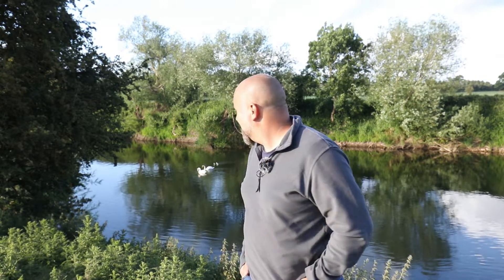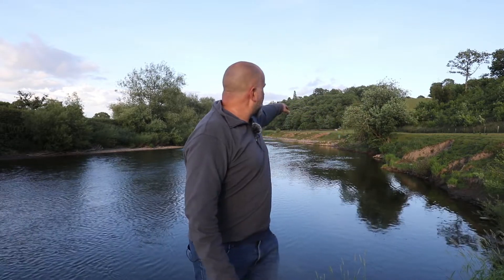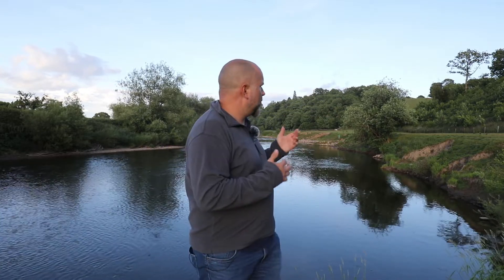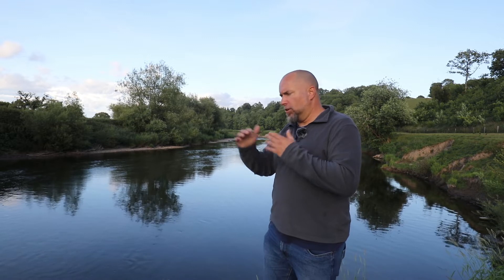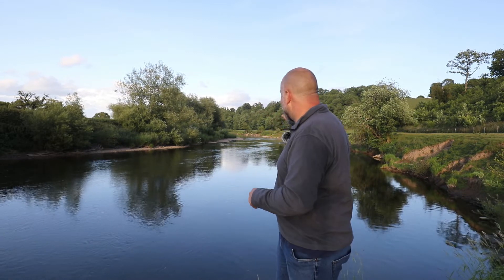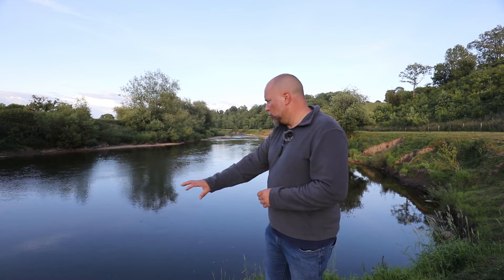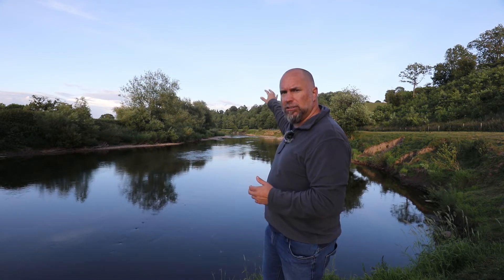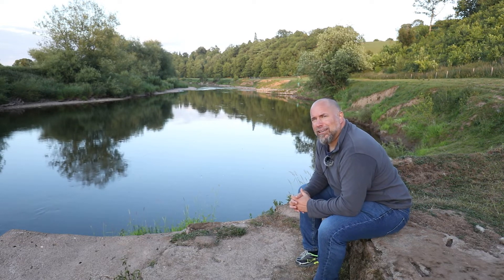My worst photo ever | Landscape Photography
I went to the River Wye in Herefordshire to get a quintessential English Landscape Photograph. My photograph was soooooooooo boring. There were no clouds in the sky, the light was direct so there were few shadows and the composition turned out pretty bland. I don't know what I was thinking. However, I really enjoyed myself. Even though this was a fail in terms of photography, I will always learn from that and I had such a good time, it didn't matter.

Camera
Canon EOS 5D mk4
Canon EF 24-70mm f/2.8L II USM
Canon EF 16-35mm f/4L IS USM
Canon EF 70-300mm f4-5.6L IS USM
Canon Speedlite 600EX II-RT Flash

Tripods
ProMediaGear TR344 Pro-Stix 59" inch Carbon Fiber Tripod
Acratech GP Ball-Head
Manfrotto MT055CXPRO4 Carbon Fibre Tripod
Manfrotto 804RC2 Mark II 3-Way Head
Manfrotto Befree Carbon Fibre Travel Tripod
Manfrotto PIXI EVO 2-Section Mini Tripod

Sony Alpha 6600
Sony 10-18 mm F4.0
Sony Vario T 16-70 mm F4.0
Zhiyun Crane Plus 3-Axis Gimbal
Bestview T1 Smartphone Teleprompter
Manfrotto LED Light with Lumimuse, 8 LED

Audio
Zoom F1-LP/UK Field Recorder Plus Lavalier Mic
Zoom SGH-6 Shotgun Microphone Capsule
Zoom XYH-5 Shockmounted Mic Capsule
Zoom SMF-1 Shock Mount
RØDELink Filmmaker Kit
RØDE VideoMic Pro+ Microphone
Audio-Technica ATH-M40X Headphones

Bags
Lowepro Whistler BP 350 AW II
Lowepro Pro Trekker BP 450 AW II
Lowepro Toploader Zoom 50 AW II